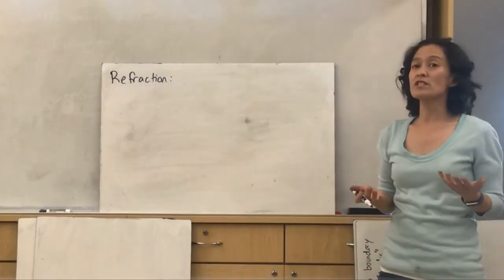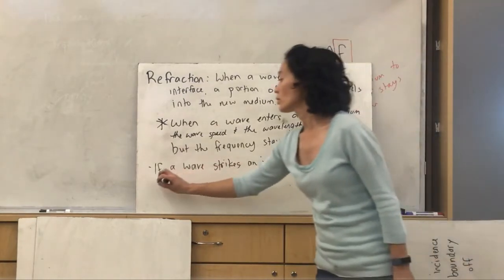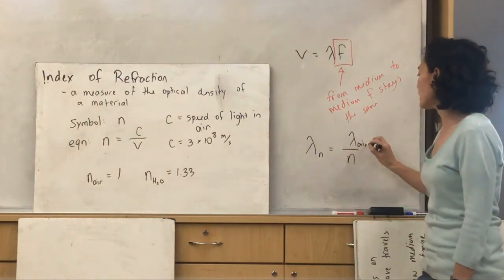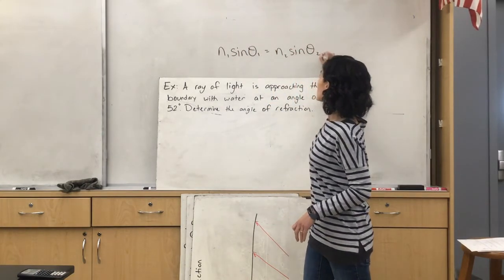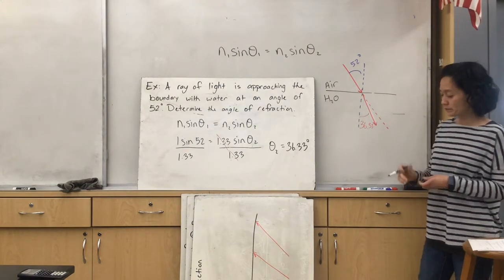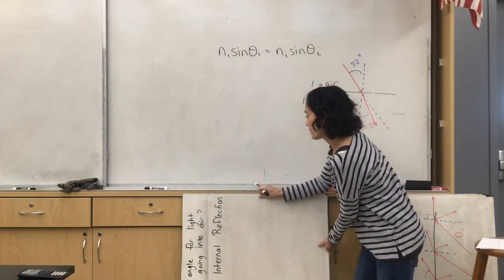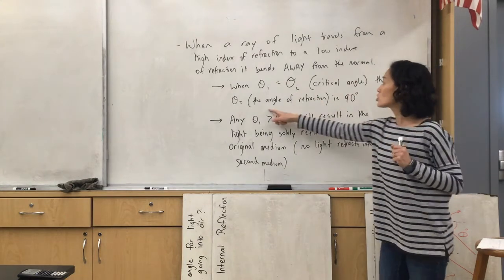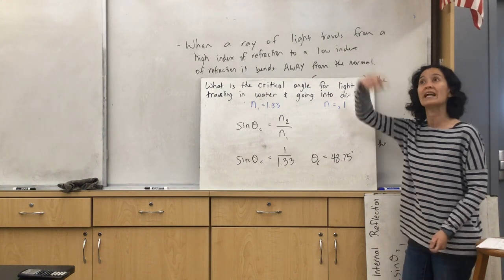Online Lecture: Refraction